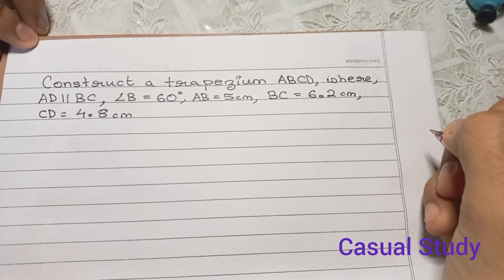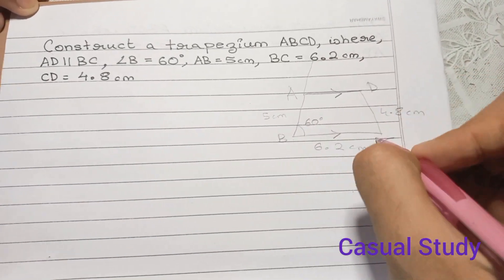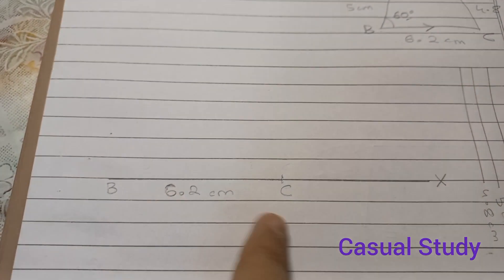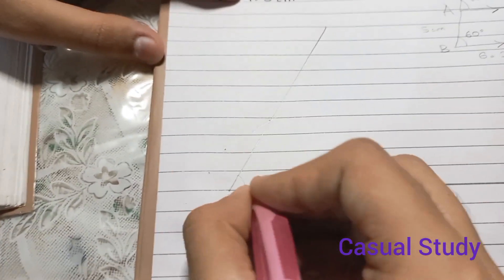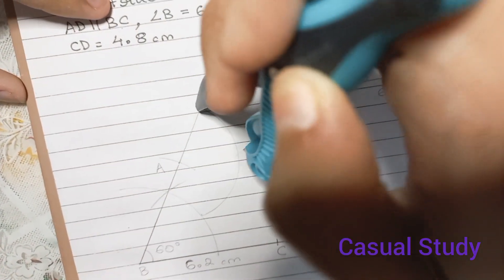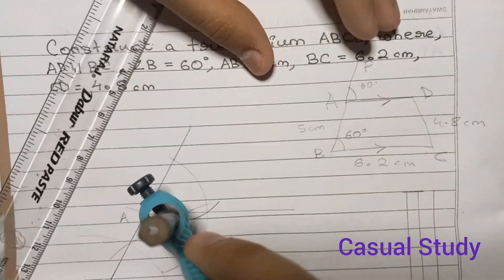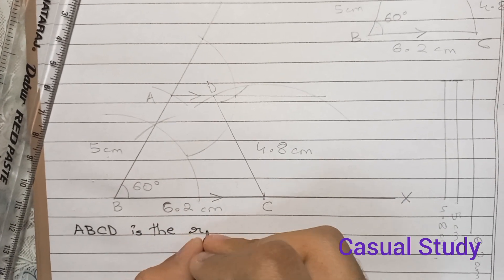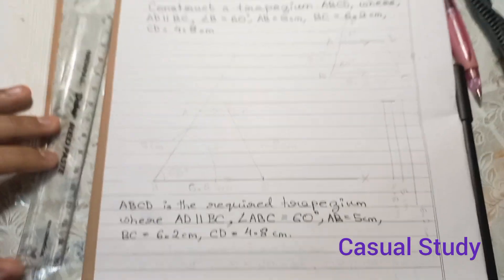Construct a Trapezium ABCD, angle B=60, AB=5cm, BC=6.2cm, CD=4.8cm class 9 Construction Casual Study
Constructing a Trapezium when 3 sides and one angle are given. Constructing a parallel line